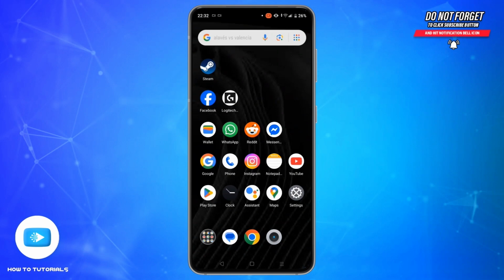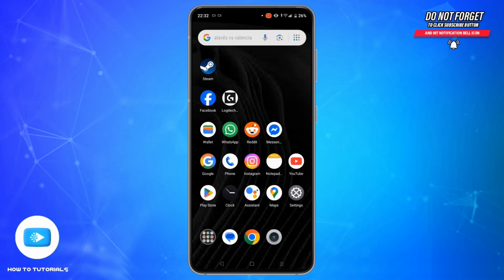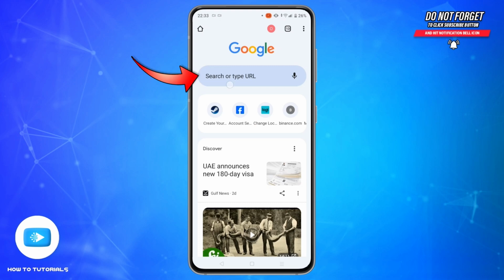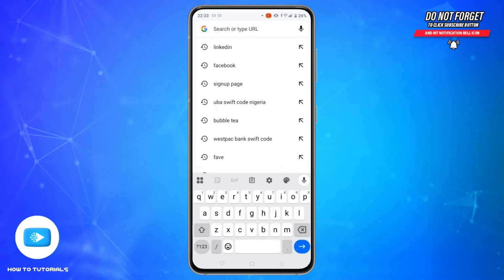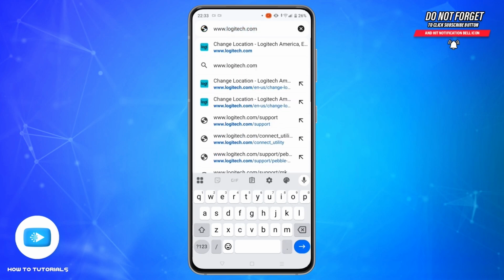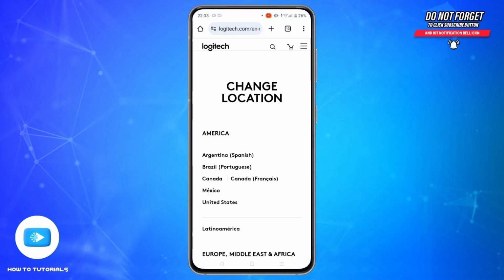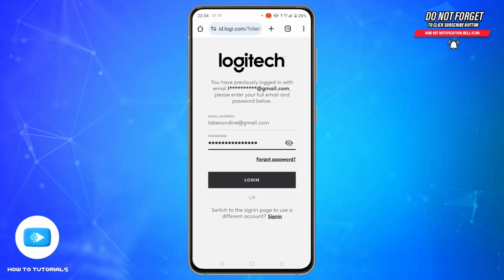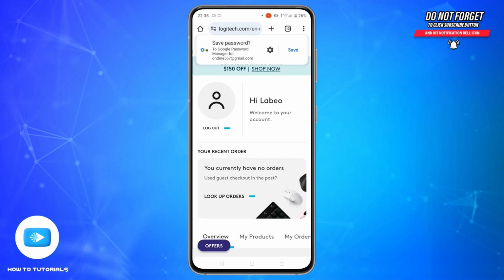How To Login To Logitech Account Using Web Browser In Mobile 2025 | Sign In/Access Logitech Profile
"How To Login To Logitech Account Using Web Browser In Mobile 2025 | Sign In/Access Logitech Profile" - A Video Guide by How To Tutorials.

Logging into your Logitech account through a mobile web browser is quick and convenient. In this video, we’ll walk you through the steps to access your Logitech account directly from your phone’s browser without needing the app. Perfect for managing your Logitech devices, checking support, or accessing settings while on the go.